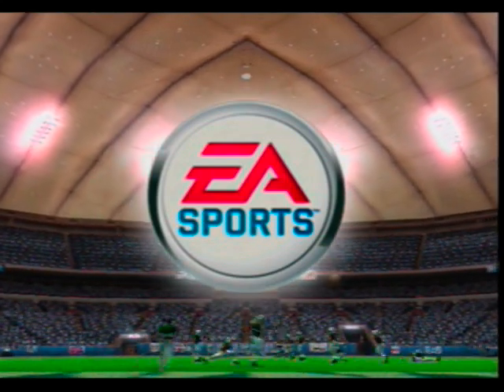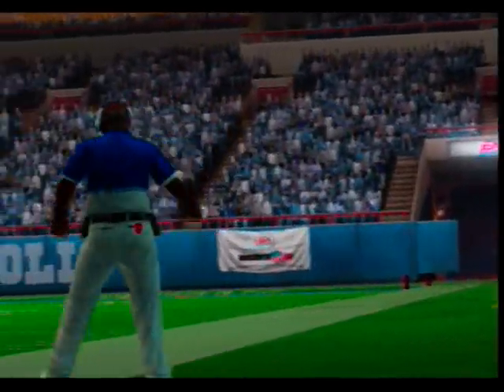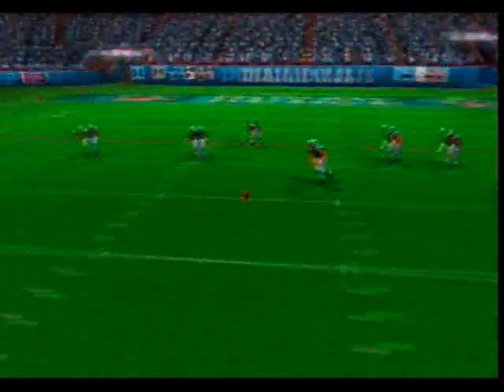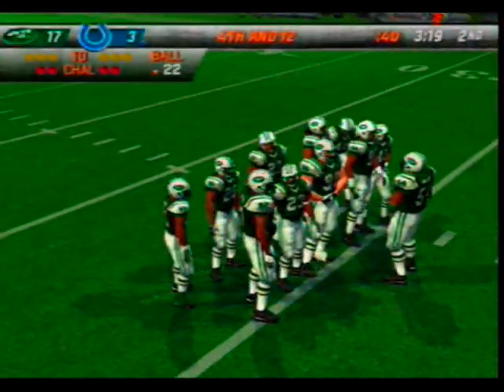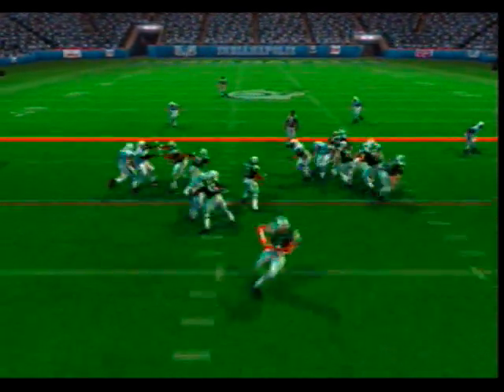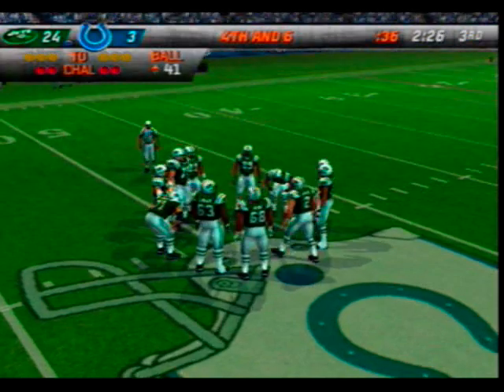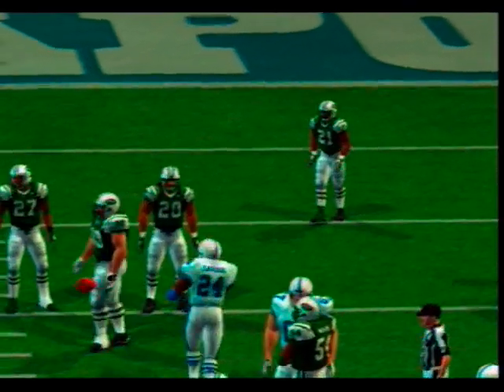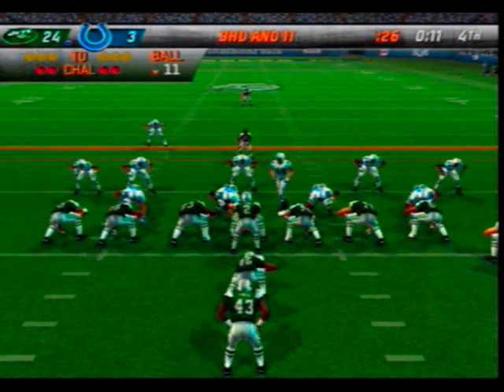VFL S18 Week 8 Ind vs NYJ